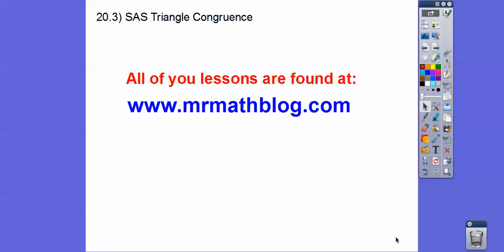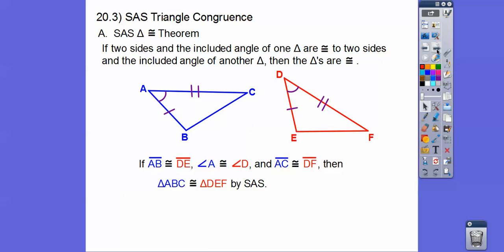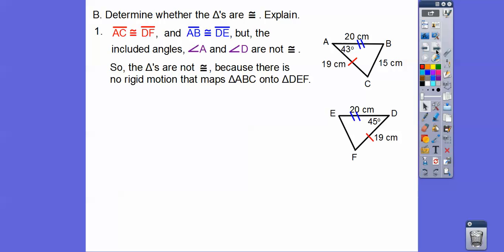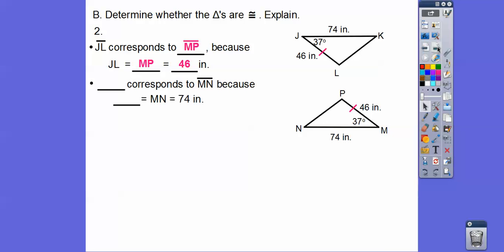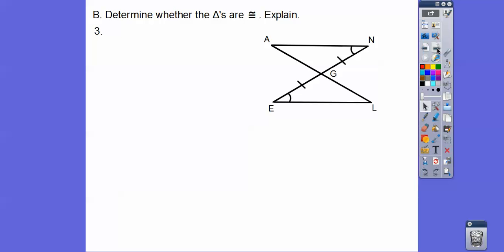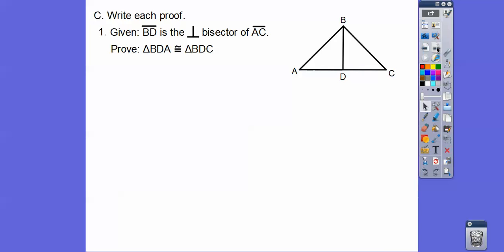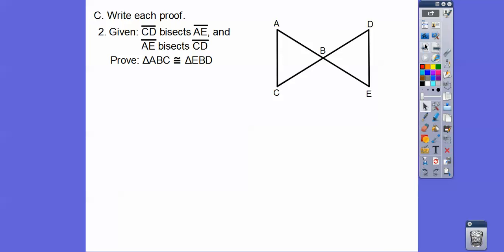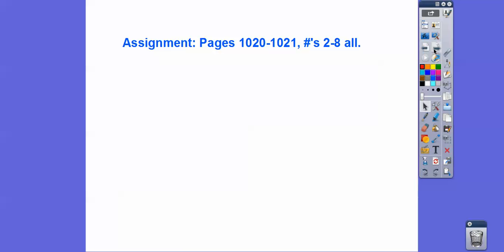SAS Triangle Congruence - Module 20.3 Integrated Math 1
This Integrated Math lesson shows ways to use the SAT Triangle Congruence Theorem.